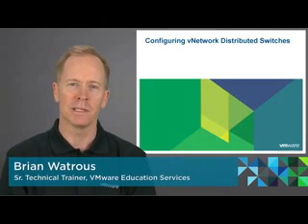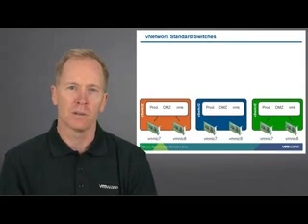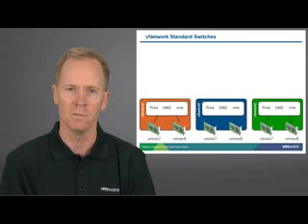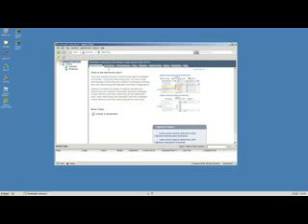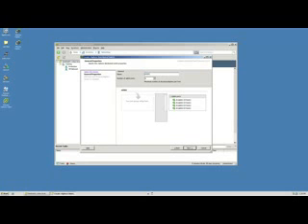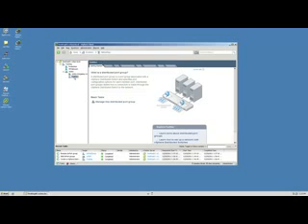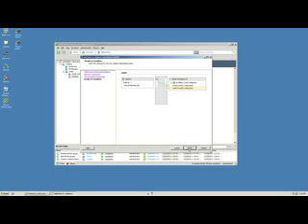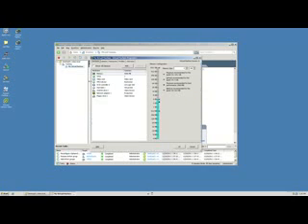VMware training in Pune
We also provide Online VMware VDC Kits for Training to VATC and Students for Training and Practice from our Data Center on rent. We also provide VCP, VCAP, vCloud, VMware Whats New Trainings in Authorisation with Quint (authorised VATC)